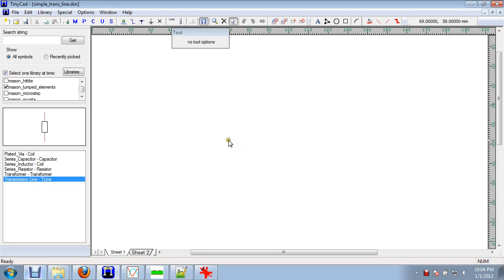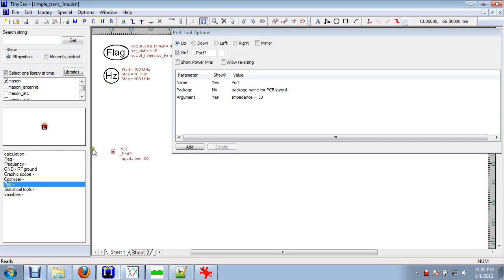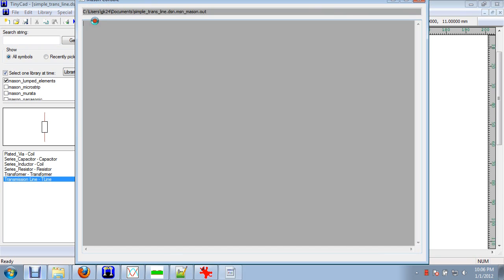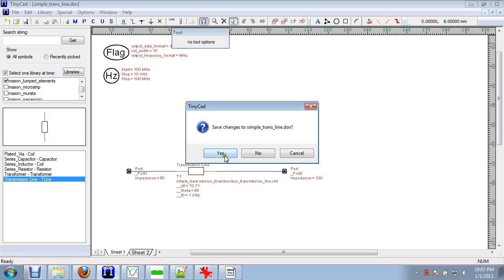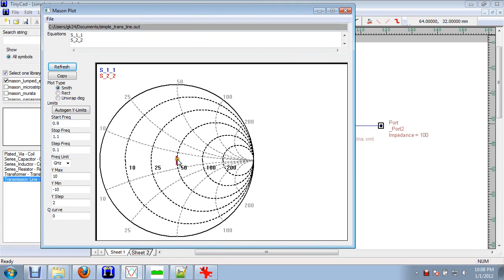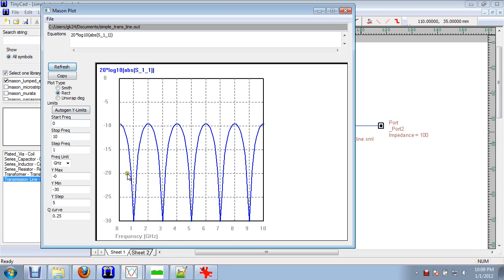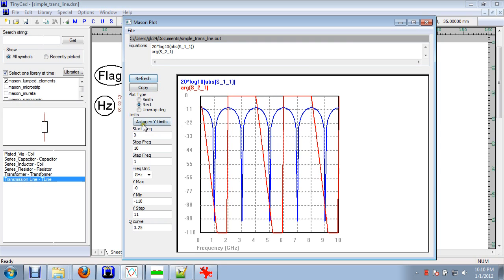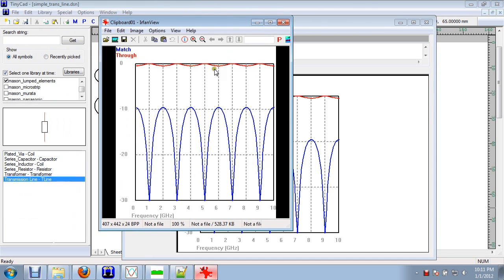HD_01_simple_transmission_line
Circuit Mason tutorial showing how to simulate and plot a simple circuit